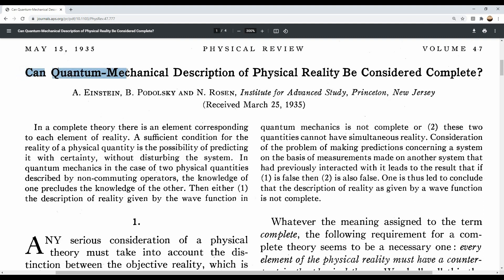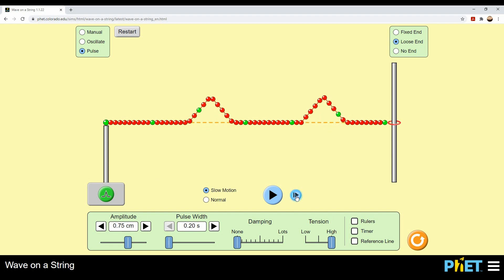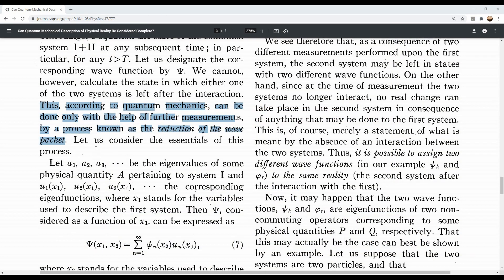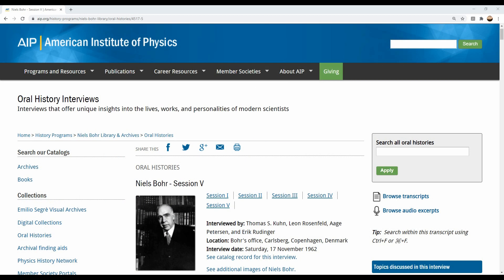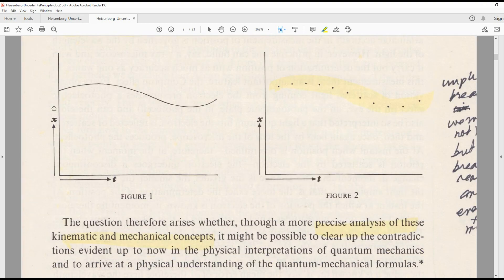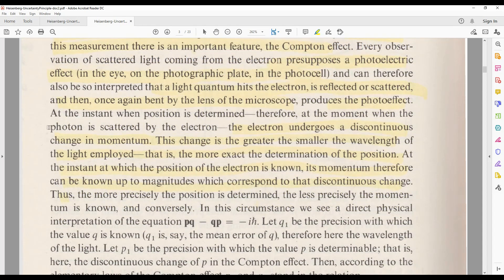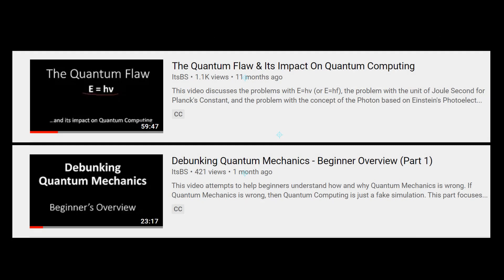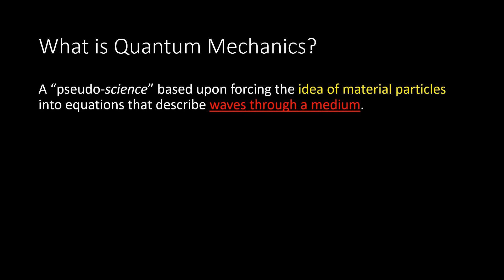Entanglement shows Quantum Mechanics contradicts itself!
Pop-Science is wrong!  Quantum Entanglement invalidates the Heisenberg Uncertainty Principle and it is not about Spooky Action at a Distance or non-locality.  Quantum Mechanics is a self-contradicting theory.  Quantum Entanglement is a bug, not a feature!

This video gives you an idea of what the EPR Paradox paper's main focus is about (Einstein Podolsky Rosen Paradox from 1935).  This paradox then points to a problem in Heisenberg's Uncertainty Principle paper, which turns out to be a major problem of the Gamma-Ray Photon Microscope idea of Heisenberg.  The EPR Paper invalidates Copenhagen Quantum Mechanics, which is the Max Born Rule (Wave Function Collapse) and Heisenberg Uncertainty Principle.

Manjit Kumar's Quantum Book is a great resource for understanding the history: